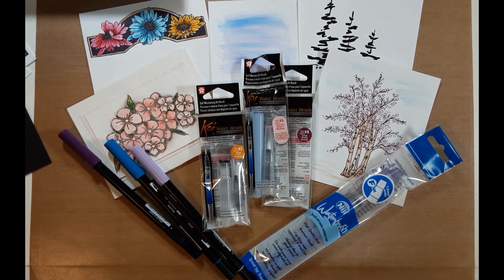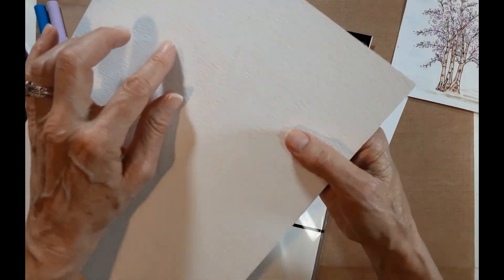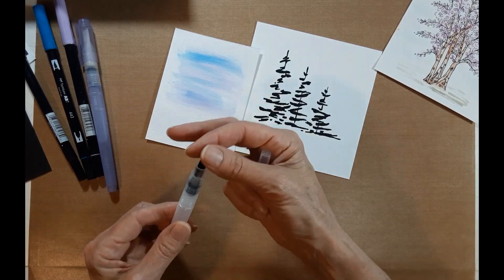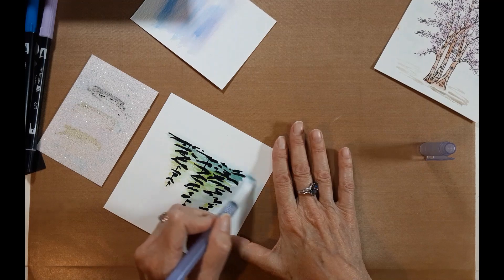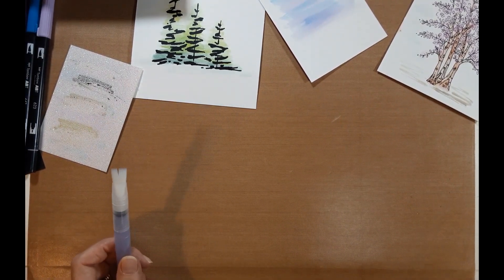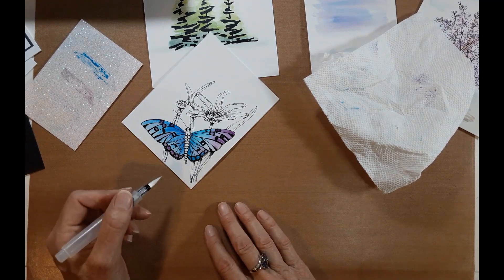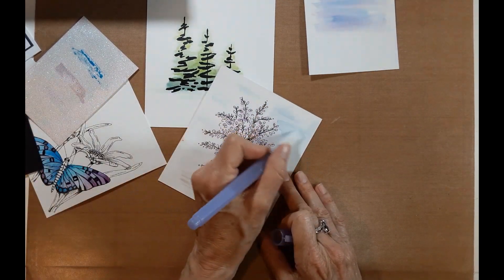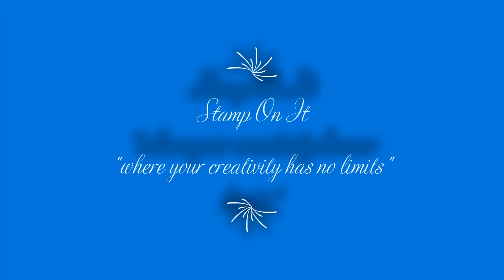Watercoloring, with WC brush and WC cardstock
This is a combo product review/new product/technique video...  check out the easy exciting world of watercoloring with stamped images and stickers!  New products include the Fiji Flat Brush and 2-sided Watercolor Cardstock!